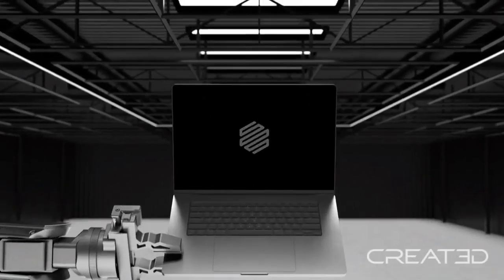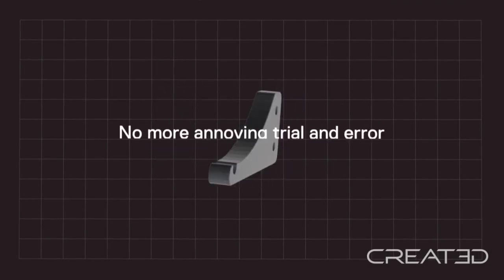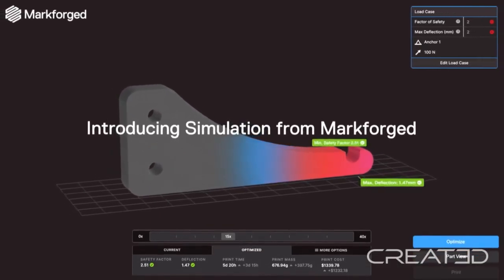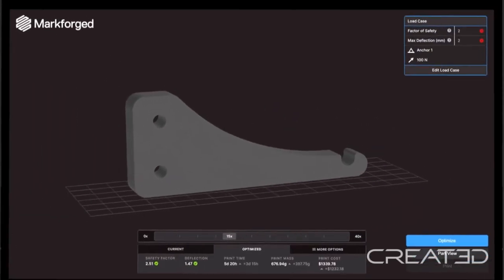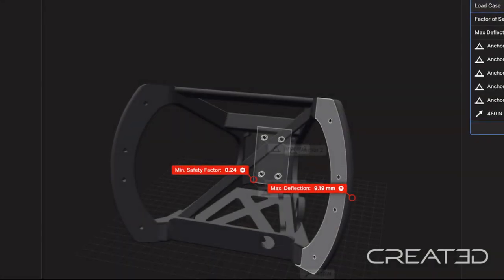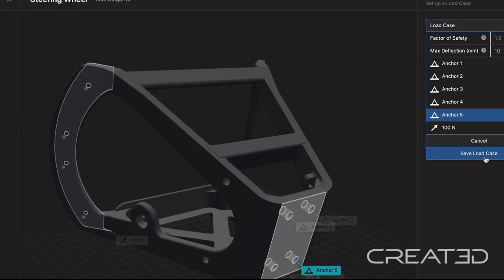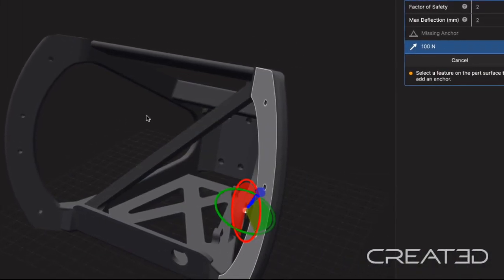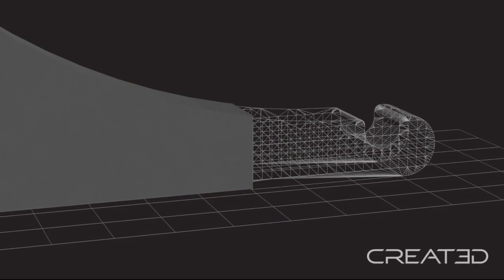Why use Markforged Simulation software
CREAT3D engineers share their insight into the benefits of using Markforged Simulation software.